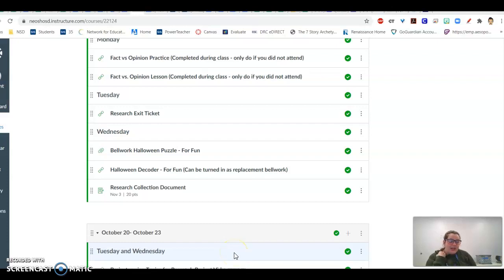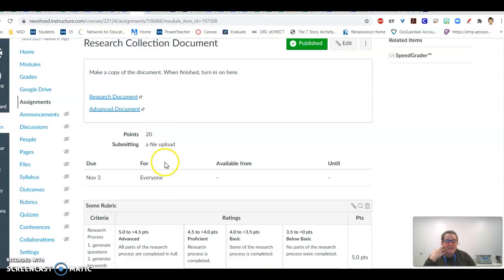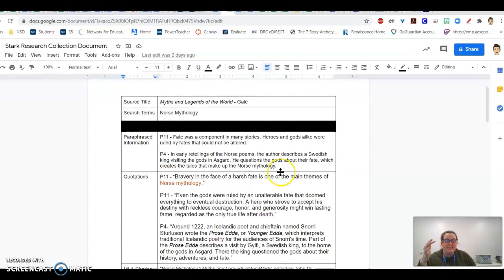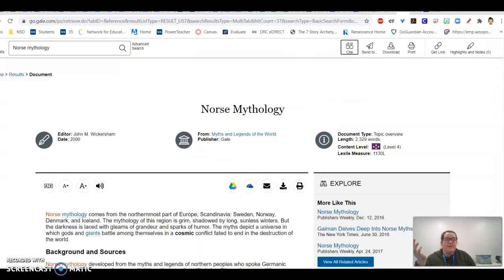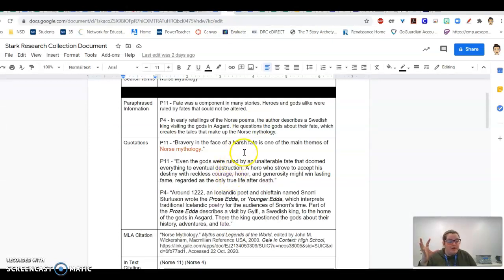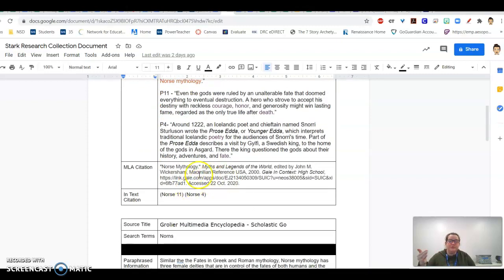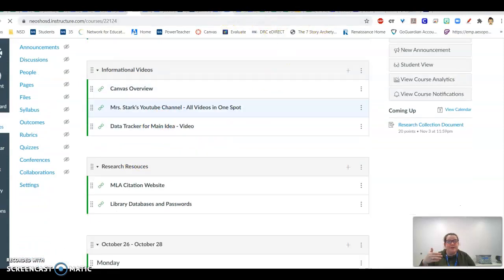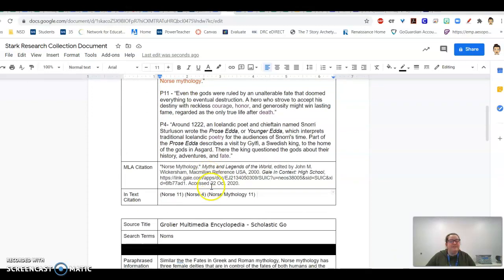Research Collection Document